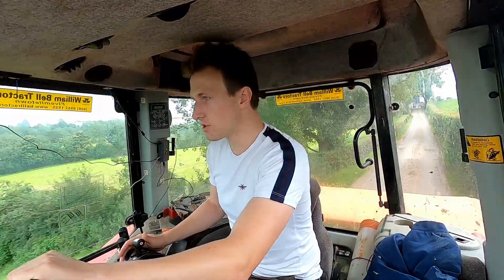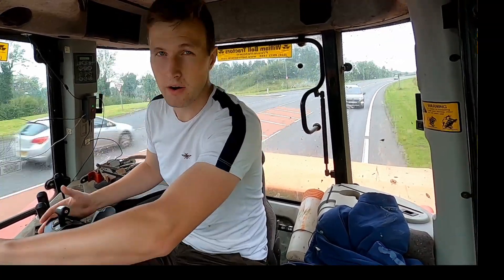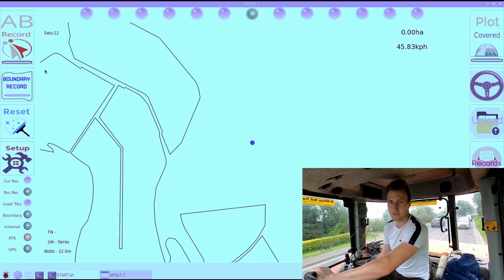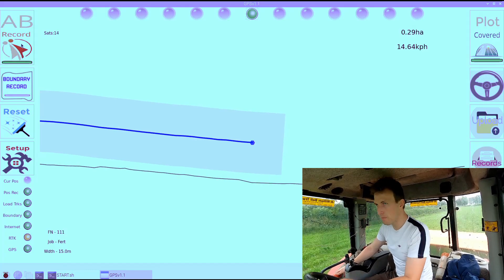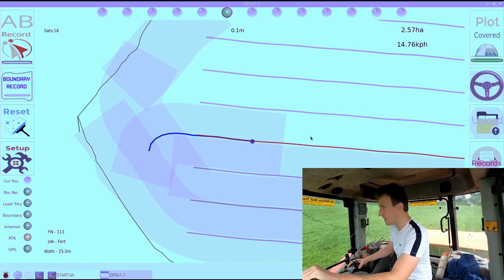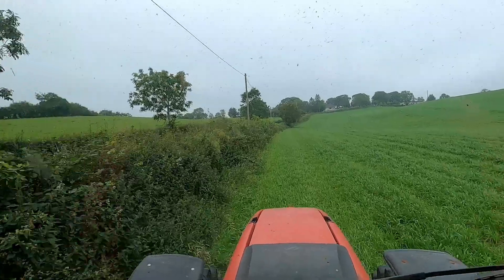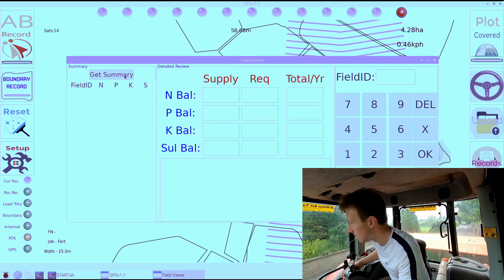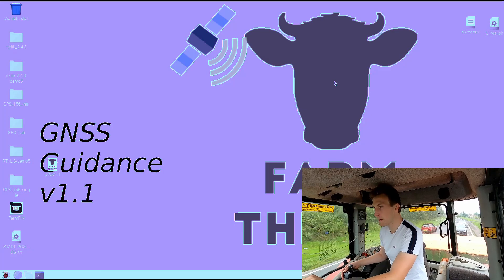RTK GPS - Sowing fertilizer with my £400 GPS.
Update on my RTK GPS. I have now moved to a 15.6inch touchscreen and a RPi 4. Code has also got an update.
More videos on the details to follow.